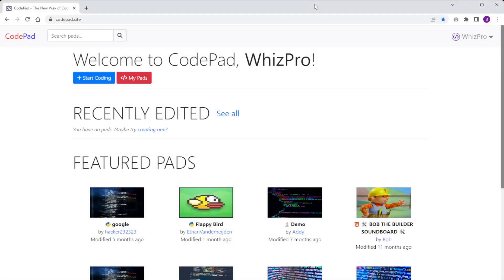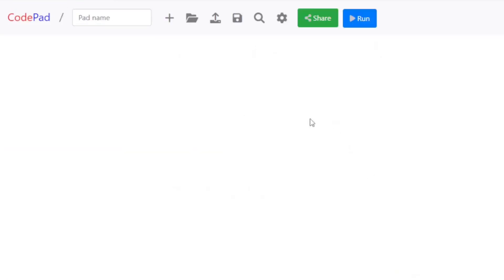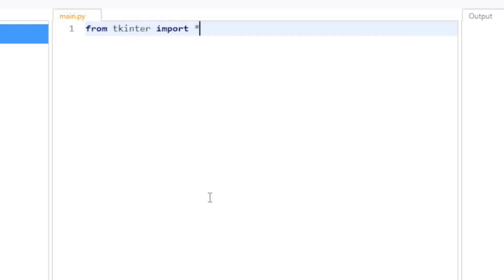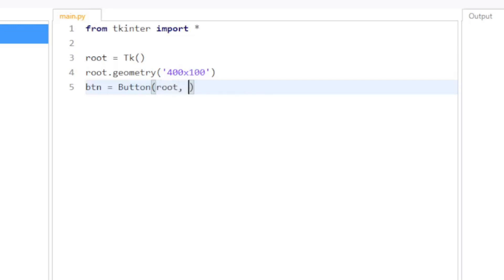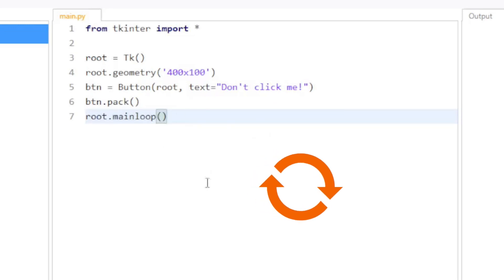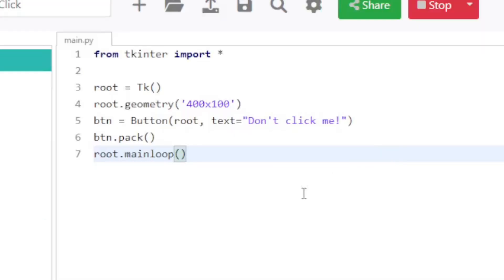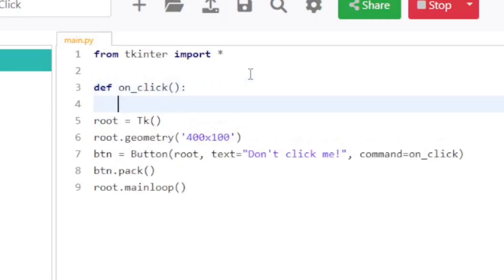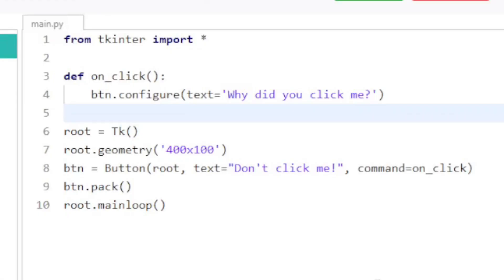How to Create a Graphical Program in Python - Programming Tutorial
In this video, we will be showing you how to make your Python programs look good. We're talking buttons, text fields, and other graphical elements that will make you the talk of the town (or at least the coding community).

We'll be using tkinter, which is like the Swiss Army Knife of Python GUI libraries. With it, you can build anything from a simple calculator to a fully functioning game (that is, if you have the skills of a coding wizard).

So, get ready to spice up your programming life and join us for this fun and exciting tutorial. And don't worry, we promise to keep it light and humorous (well, as much as we can with coding). And no, AI did not generate this description. (Seriously, who would think that? We're not that advanced...yet.)

Start coding now! Introducing (probably) the best browser-based code editor ever, with features such as sharing projects and support for graphical programs.

Coderpad
CodePad
Not a Java or Python tutorial for beginners, coding for kids, or how to learn coding, this is a funny trailer / introduction to the code editor and IDE known as CodePad. HTML is cool too. This isn't keyword spam